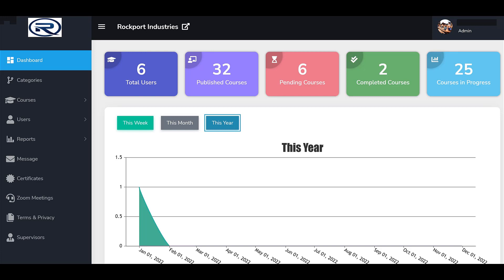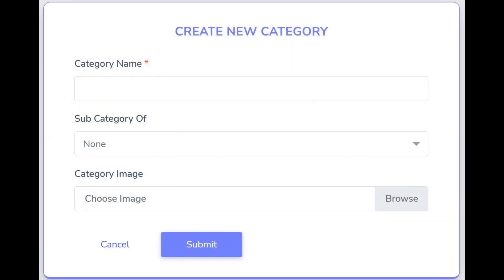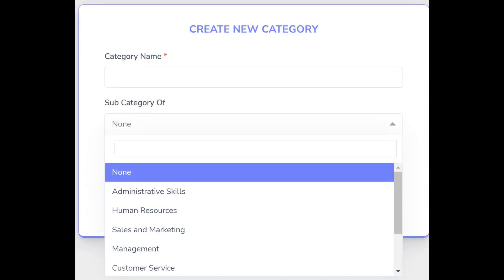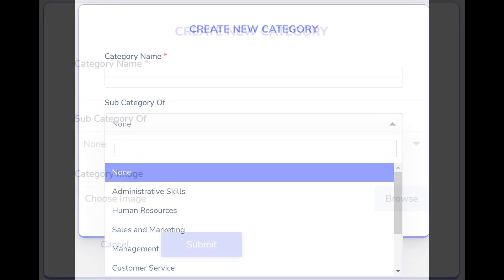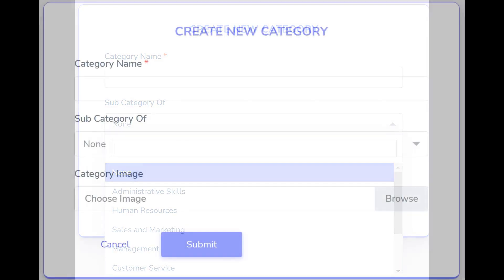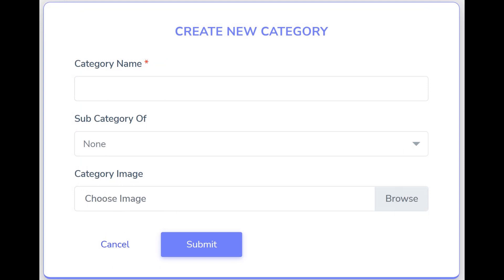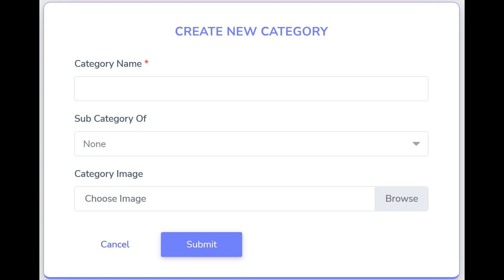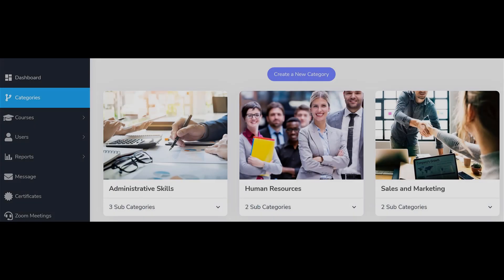How to Create Categories and Subcategories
Hello everyone! In this video, we review how to create categories and subcategories.

LMS Portals is a SaaS-based, multi-tenant learning management system.  In this video, we will show you how to create categories and subcategories within a portal.

➤Suggested Videos:-